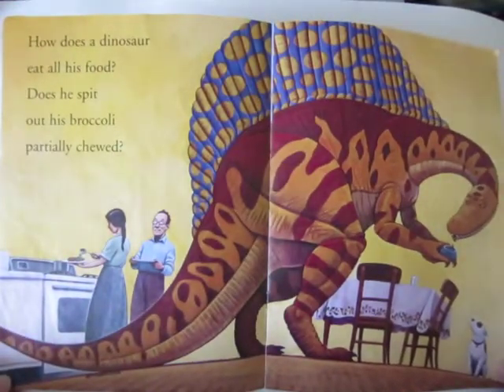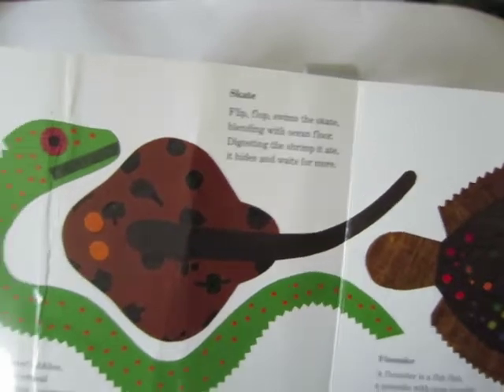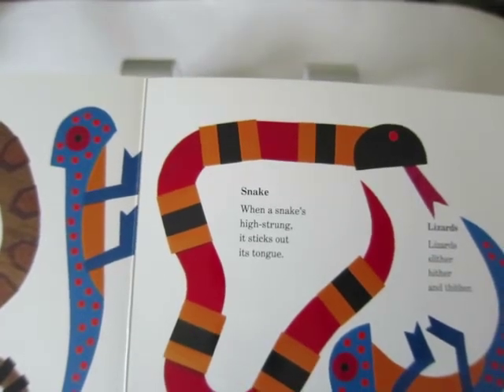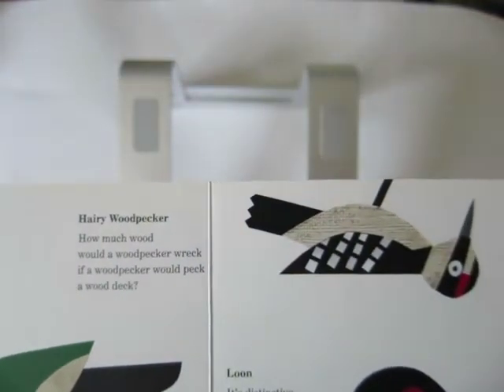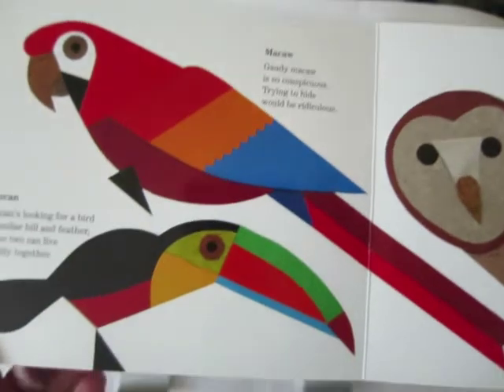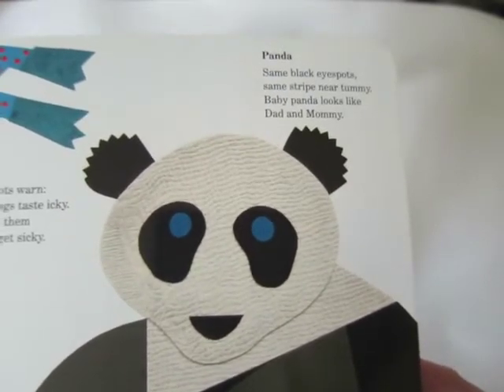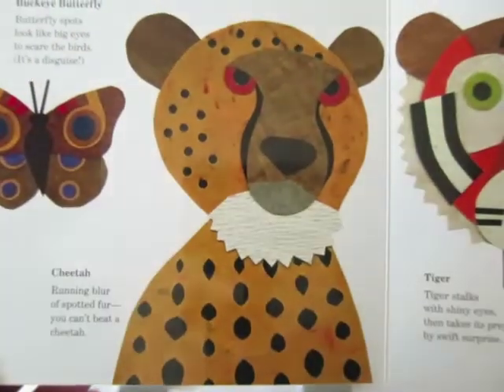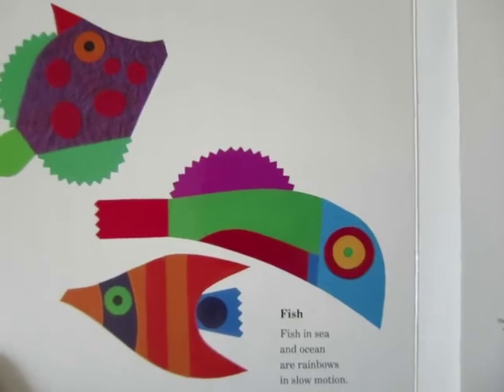How Do Dinosaurs Eat Their Foods?/Lots of Spots/Kids story/toddlers story/bed time story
1.How does a dinosaur eat all his food?
    Is he noisey and jumpy and spilling and rude?
    Does he toss milk and peas?
    Does he ever say "Please?"
    What does a dinosaur do?

2.Flounder is a flat fish,a pancake with eyes topside.
    It can change its colors when it wants to hide.

     Chameleons can alter the colors of theirs skin  to
     camouflage the spot they're in.

      Blue Jay,when a blue jay calls,
       "Jay,jay,jay,"
        the sound is the same as its name.